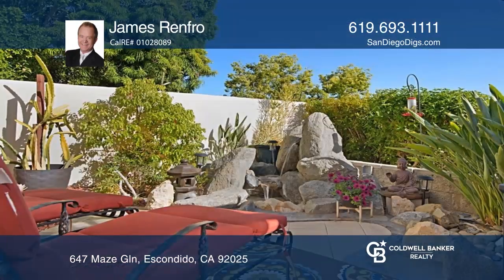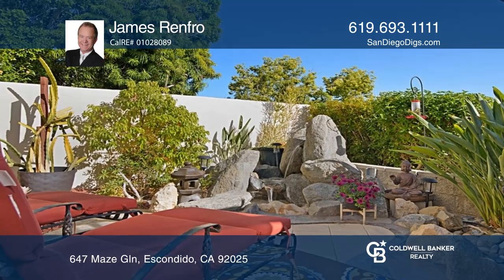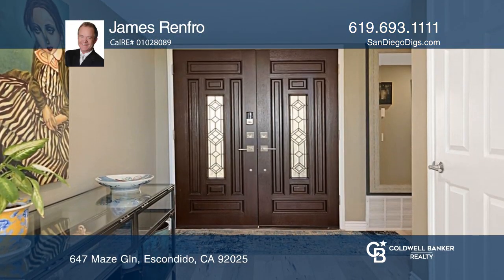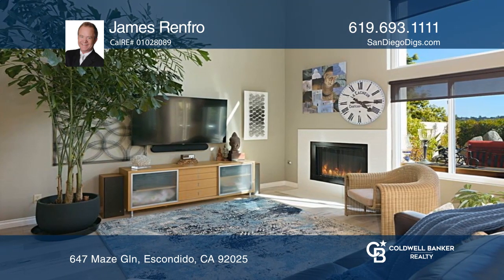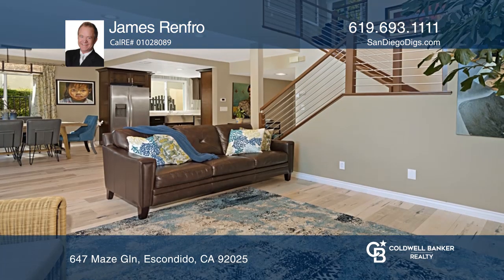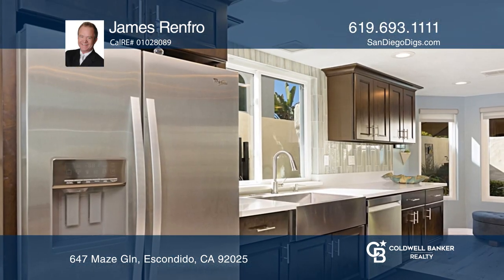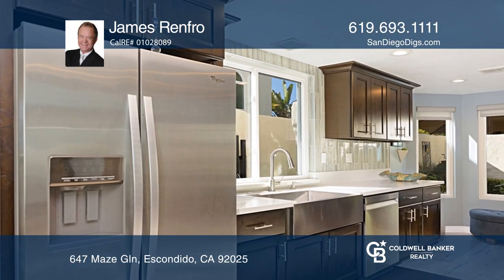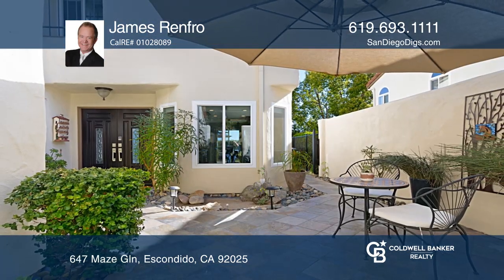647 Maze Glen Tranquil Picture-Perfect Views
Craving a tranquil lifestyle where you'll feel a million miles away from the stresses of everyday life? Enviably set in a gated Escondido community, this unique two-story abode offers that and more! Through the regal double-door entry, make your way into the open-concept layout that combines stunning wood-style floors and multiple windows that frame picture-perfect views. Entertaining is bliss in the bright living room that sits under soaring ceilings as you gather around a dramatic fireplace. Steps away, the dining area lets you enjoy meals under stylish lighting while glass doors usher in brilliant sun. Your galley kitchen is equipped with stainless steel appliances, a farmhouse sink, ample cabinetry, and a breakfast nook. One bedroom is on the main level while two primary suites are privately set upstairs. Ideally designed for alfresco get-togethers, the secluded backyard displays impeccable hardscaping with a fountain feature and lush foliage with pops of vibrant color. Bonus perks include an attached two-car garage plus access to the community pool, spa, and tennis courts. Why just read about it when you can come for a tour?